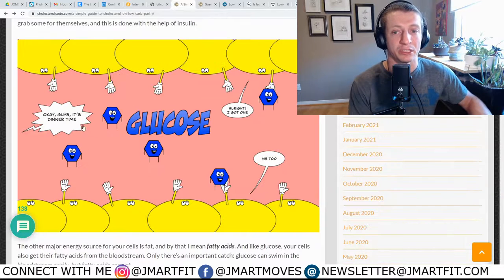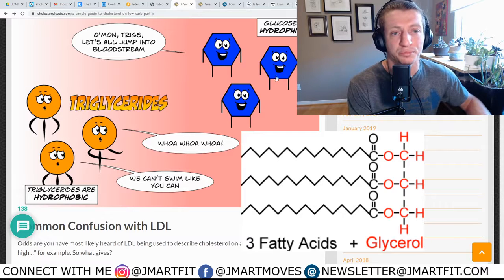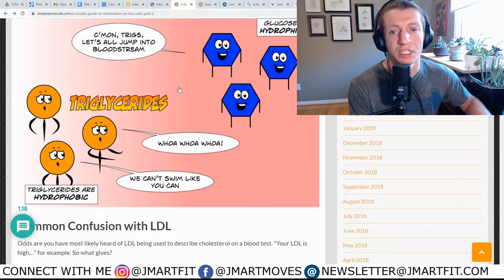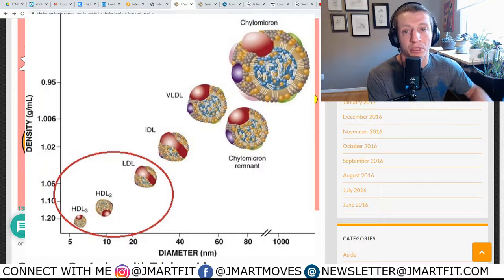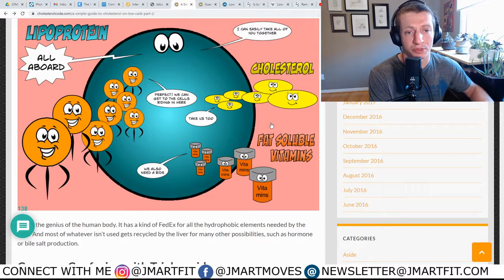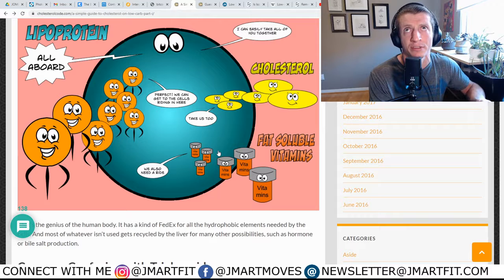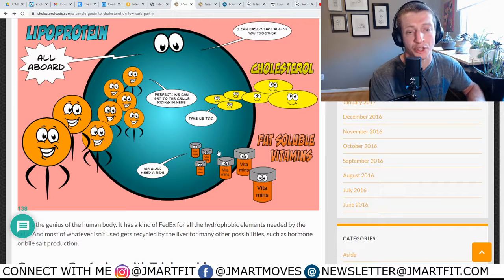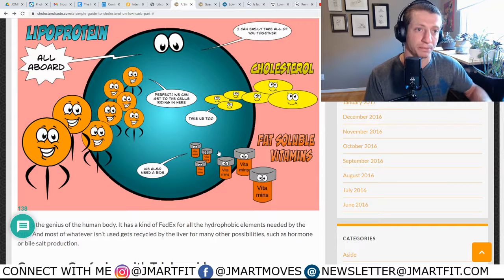SoH #8 clip: How do Triglycerides and Cholesterol Travel in the Bloodstream? Lipoproteins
About the video:
During this podcast clip I discuss how the bloodstream carries molecules like glucose and triglycerides to provide energy for the body. I introduce what lipoproteins are and their important role in specifically carrying triglycerides (which are hydrophobic molecules) and cholesterol through the bloodstream.

In the remainder of the podcast not included in this clip, I present a scientific paper from the Journal of American Medical Association about how a fasting blood lipid profile of low triglycerides and high HDL-C are associated with low risk of heart disease even with the presence of other traditional risk factors such as high LDL-C, high blood pressure, low physical activity or even smoking. Near the end of the podcast I synthesize some practical conclusions about heart disease, blood markers, diet and other lifestyle choices trying to tie in everything that has been discussed on the podcast about this topic in the previous 3 episodes and this one.

P.S. Get started with my FREE bodyweight training program Body Basics which requires no equipment by going to
P.P.S. I also do weekly group sessions on Zoom where we do variations of the 4 workouts from Phase 1 of Body Basics. If you sign up for a copy of the program you will also receive an invite to the Zoom class.

QUESTION — Have you heard of "good" and "bad" cholesterol?